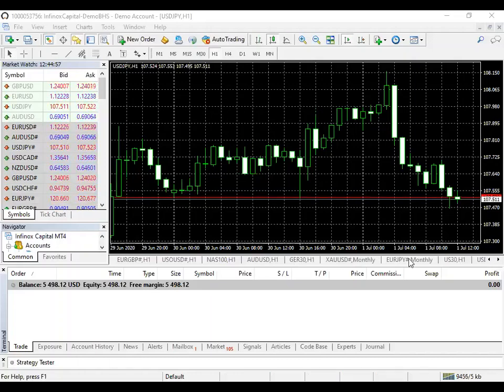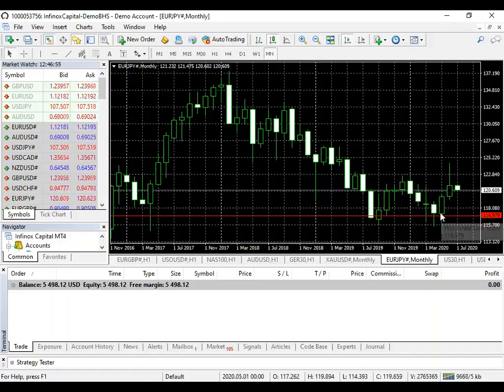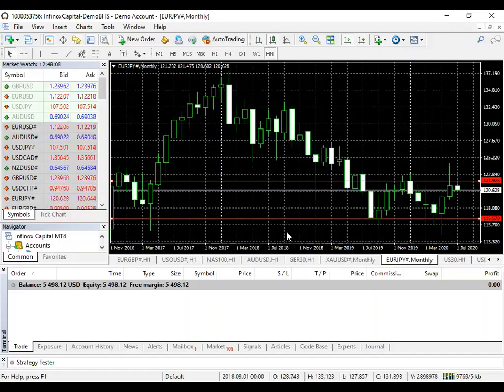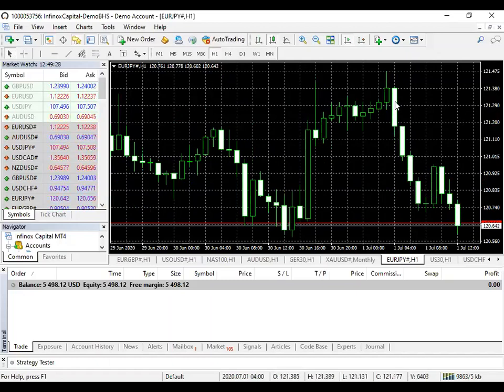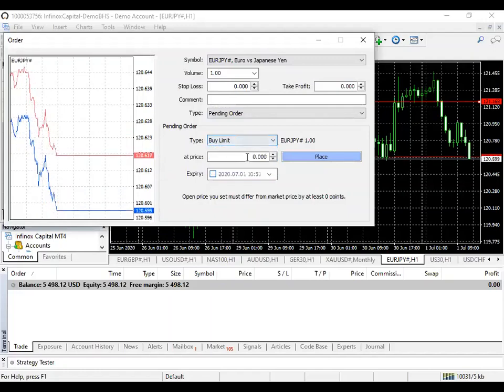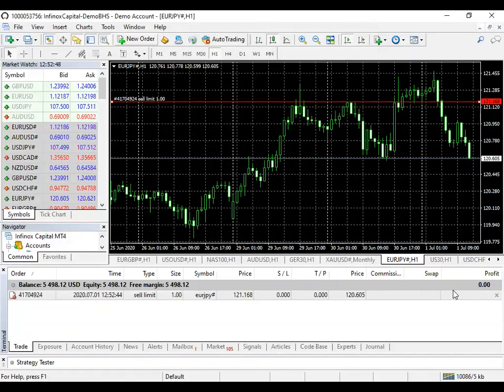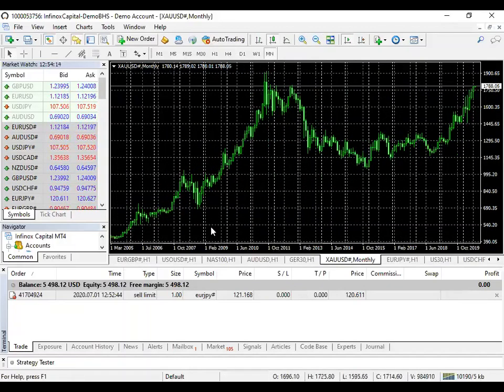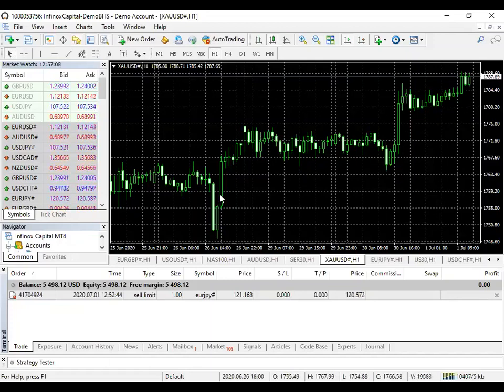Technical & Fundamental Analysis2